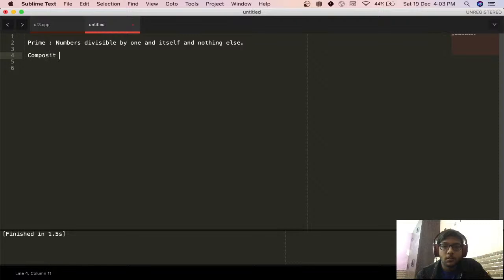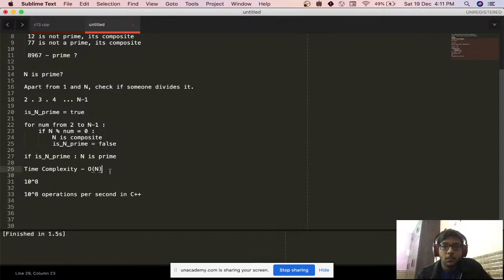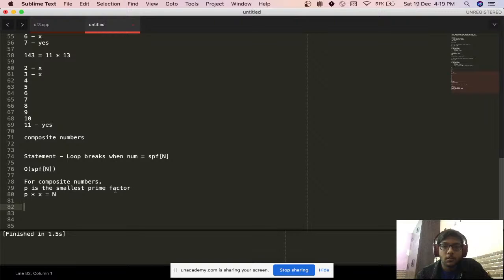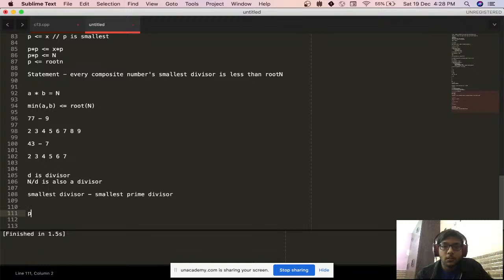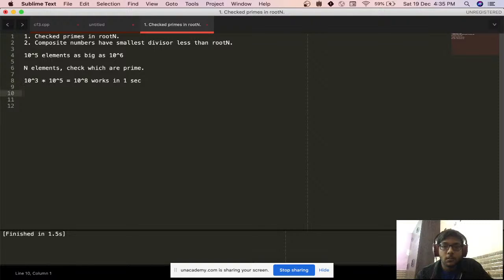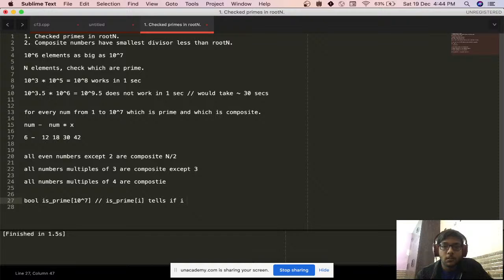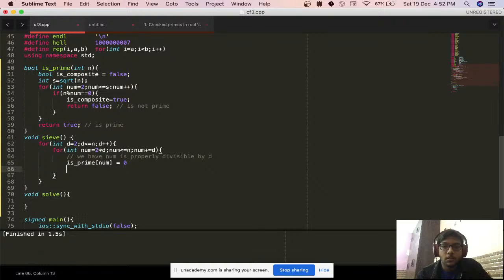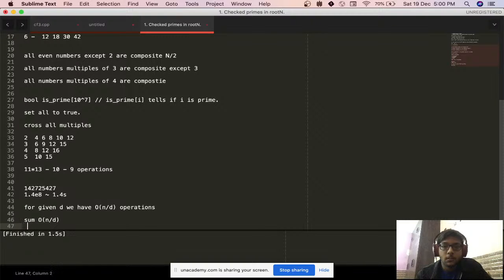[Unacademy] Prime Numbers and Sieve || Himanshu Singh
Educator Himanshu Singh is a World Finalist ICPC 2020, Winner Techgig Code Gladiators 2020, Winner TCC '19.

In this class educator, Himanshu will be discussing prime numbers and standard primality tests. We will also be discussing the sieve of Eratosthenes and some basic problems on them. This will help learners develop some basic understanding and logic in number theory.

Unacademy Subscription Benefits:
1. Learn from your favourite teacher
2. Dedicated DOUBT sessions
3. One Subscription, Unlimited Access
4. Real-time interaction with Teachers
5. You can ask doubts in the live class
6. Download the videos & watch offline